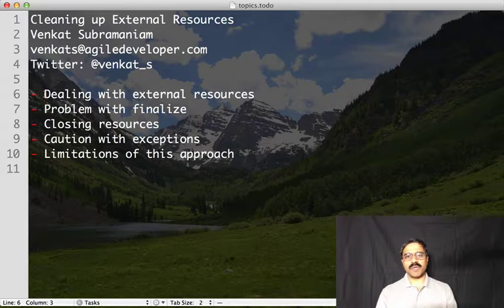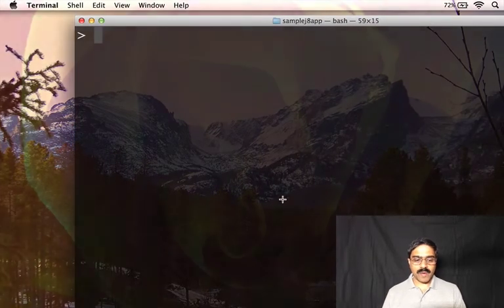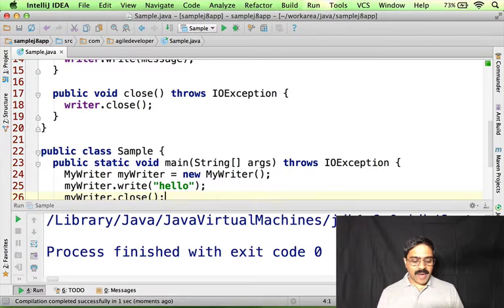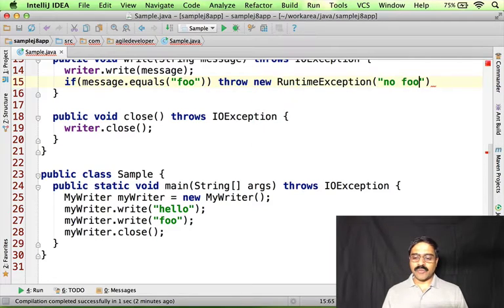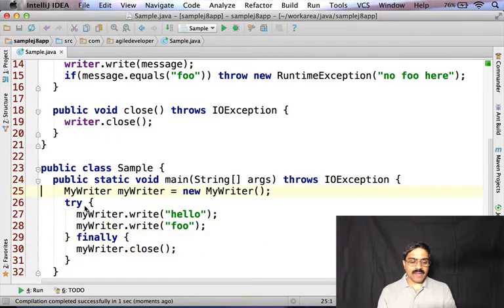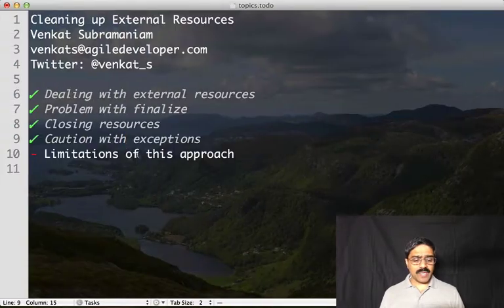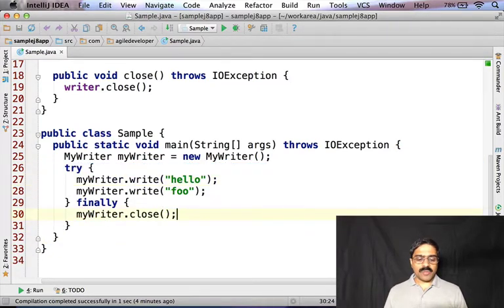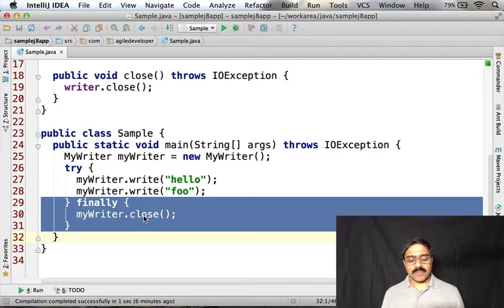cleaning up external resources